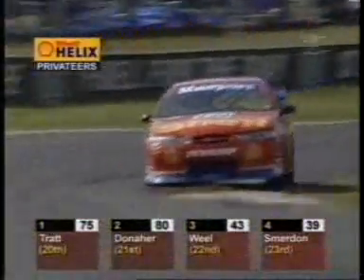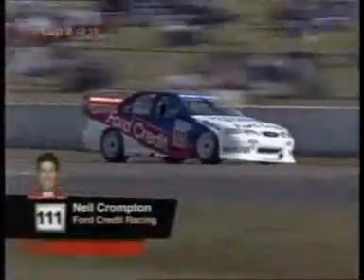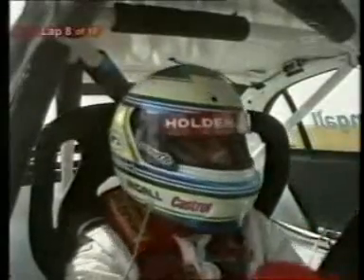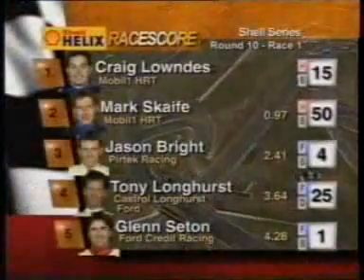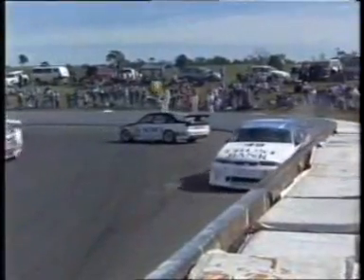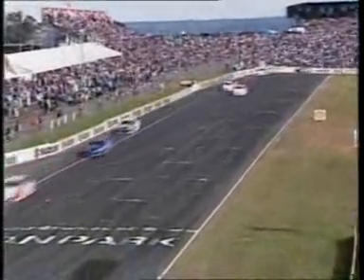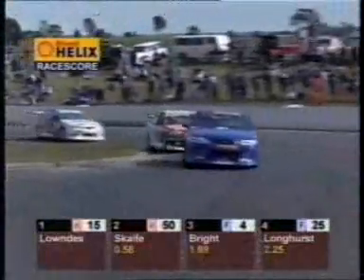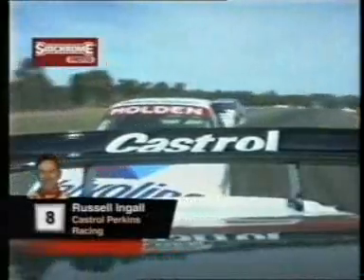1998 ATCC Oran Park Round 10 Race 1 Part [2/3]